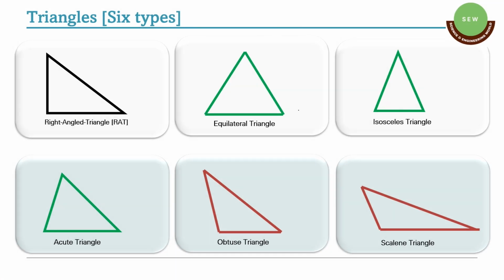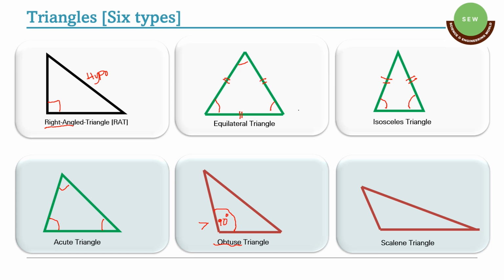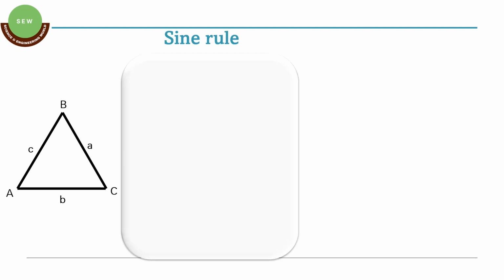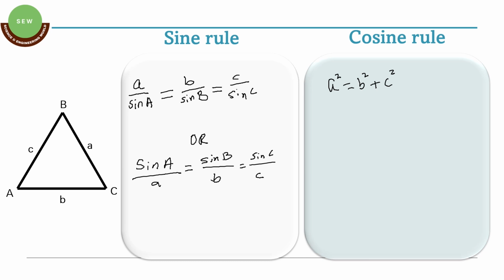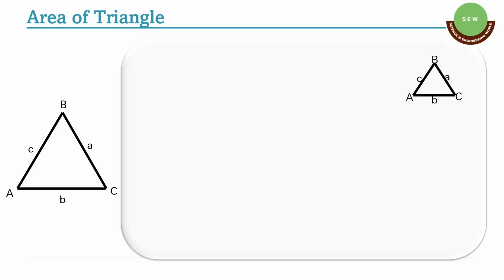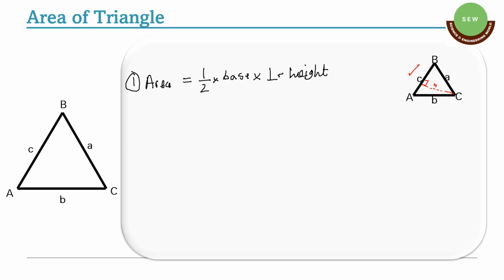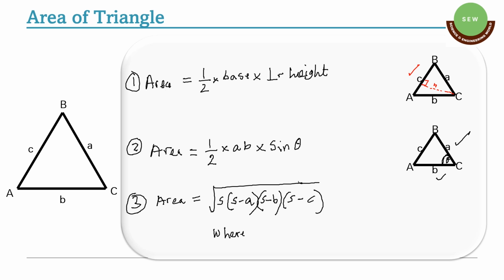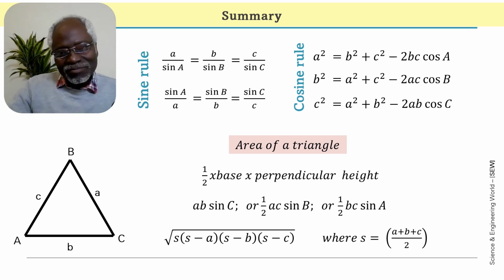Mathematics: HOW will you find the MISSING PROPERTIES of triangles which are not RAT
How will you find the MISSING PROPERTIES of triangles which are not right-angled triangle

Discover the secrets of solving non-right-angled triangles with our latest tutorial!

This video is a good teaching guide for high school, college, and undergraduate students looking to master the properties of non-right-angled triangles.

Take a sensible plunge into trigonometry and geometry as we explore methods to determine the missing properties of these triangles.

We'll cover essential topics like the Law of Sines, Law of Cosines, and various techniques to find missing angles, sides, and other properties. This video is perfect for all students, of all ages preparing for examination, tackling home assignment problems, or simply wants to broaden your mind on deeper in understanding of triangle properties and practical.

Join us as we break down complex concepts into easy-to-follow steps, ensuring you acquire the basic principles and advanced techniques of non-right-angled triangle solutions. Enhance your problem-solving skills and boost your confidence in mathematics.

Don't miss out on this valuable resource for all your math and engineering needs!